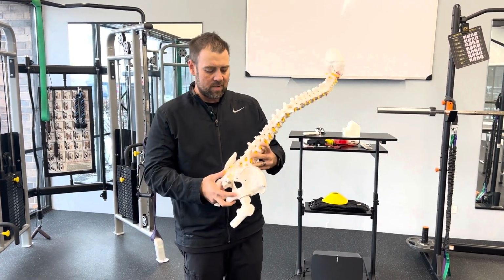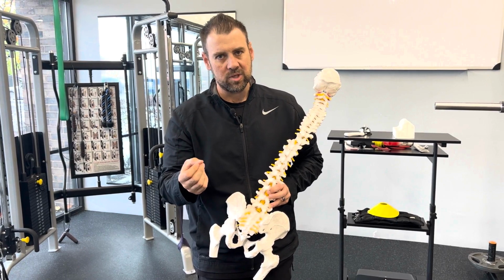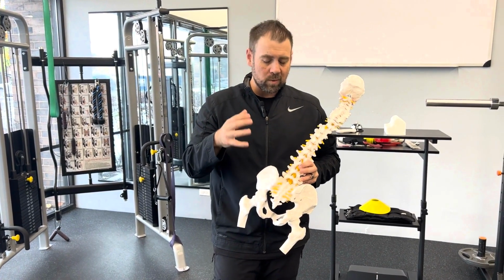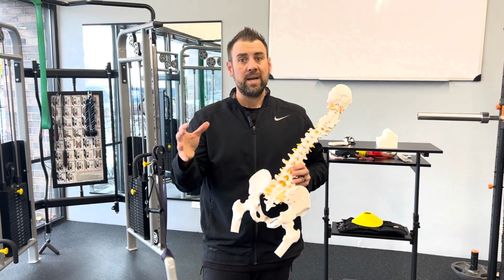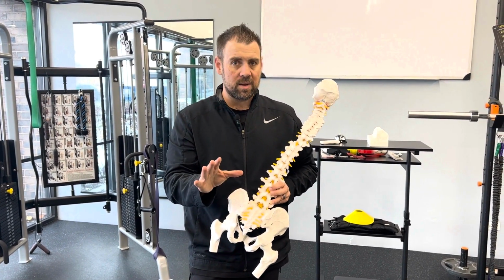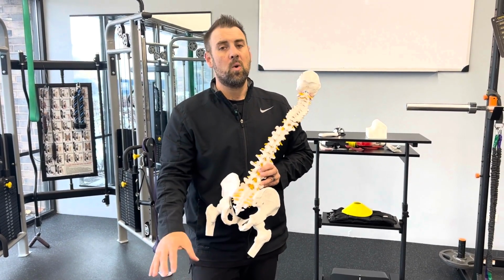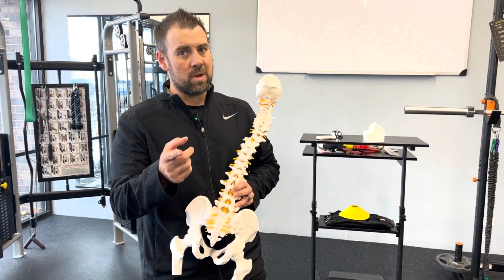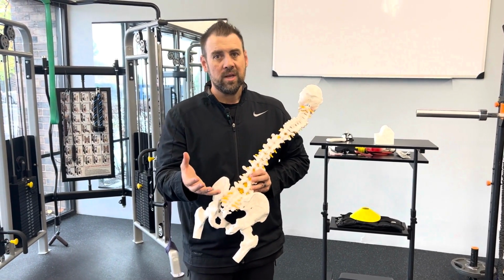Learn How to Deal With Sciatica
Dr. Mike Breaks Down Sciatica Like Never Before! 🌟 In this video, Dr. Mike explains the causes and symptoms of sciatica in a way you've never seen before! Whether you're struggling with that nagging pain or just want to understand what’s happening with your body, this video provides valuable insights. Learn how to identify the signs of sciatica, discover effective treatments, and find relief from the discomfort. Don’t miss out on expert advice to take control of your health!

Oak Brook Medical Group serves the residents of Oak Brook, Illinois and the surrounding community. Our team of dedicated professionals and the amazing staff work diligently to ensure that all patients receive the care they need. With on-staff medical doctors, nurse practitioners, chiropractors, physical therapists and massage therapists, our team can help patients find relief to a variety of conditions in a comprehensive way. In addition, combined, our staff has the ability to speak English, Spanish, Polish.

Oak Brook Medical Group treats patients of all ages and stages of life, including children and infants, expectant mothers, and the elderly. The staff at Oak Brook Medical Group also commonly treats individuals who have been injured in an accident, suffered from an overuse injury, or are recovering from surgery.

Providers at Oak Brook Medical Group approach care from a holistic standpoint so that patients can improve their overall health. With expanded knowledge on nutrition, personal fitness, and ways to manage pain, patients are expected to walk away from Oak Brook Medical Group with a newfound feeling of health and wellness.

Tag words that you may have searched to find this video
how to deal with sciatica
how to know if you have sciatica
how to know if you have sciatic pain
sciatica pain relief
sciatica nerve flossing
sciatica nerve pain relief
sciatic nerve pain relief
sciatica nerve pain
how to relieve sciatica pain
sciatica pain relief treatment
what is sciatica
how to treat sciatica
exercises for sciatica nerve pain relief